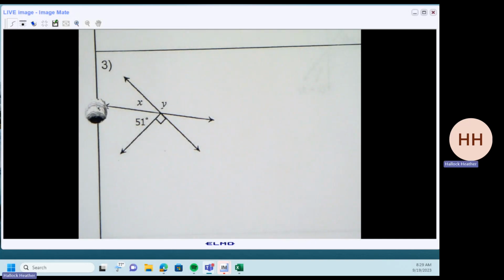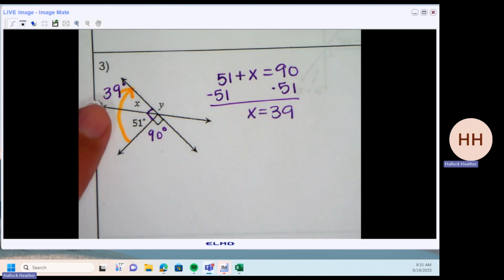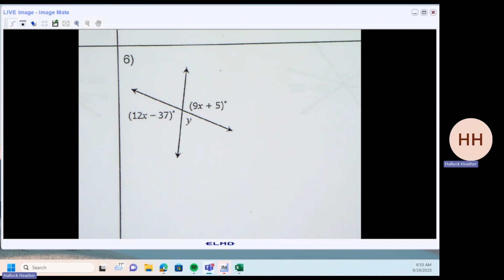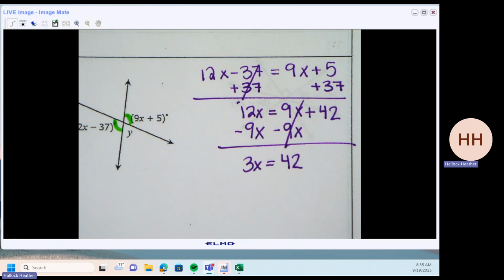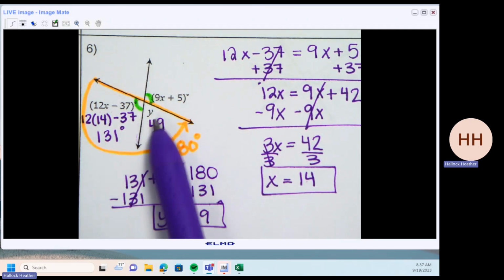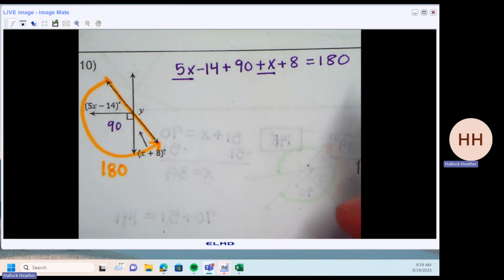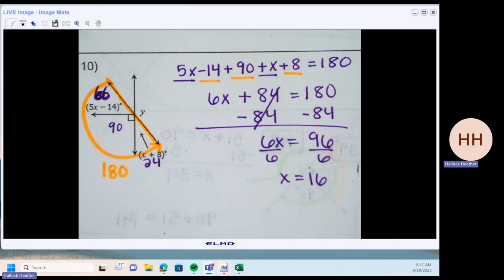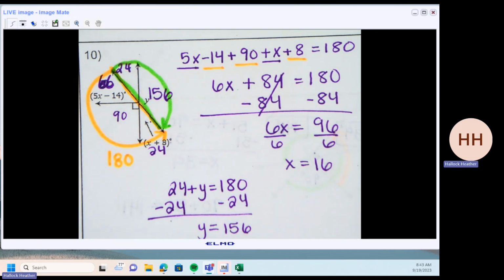2.5 Angle Relationship Practice